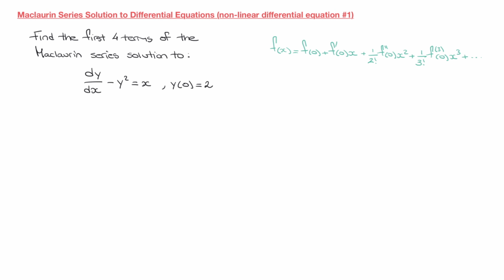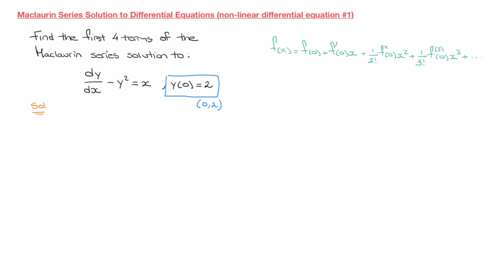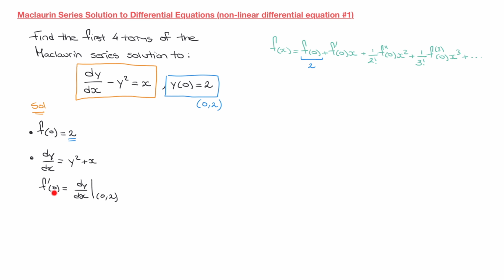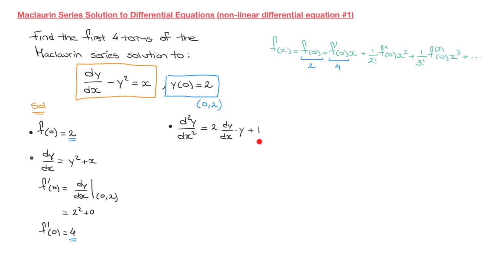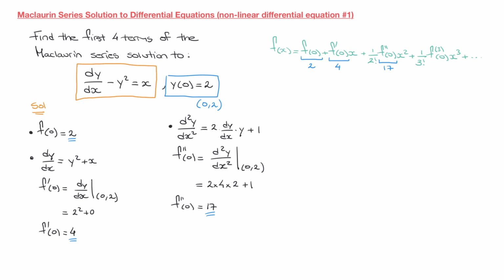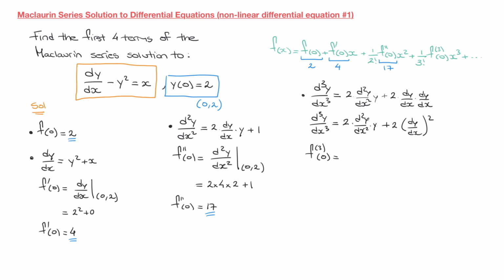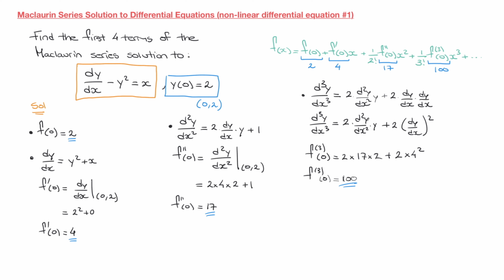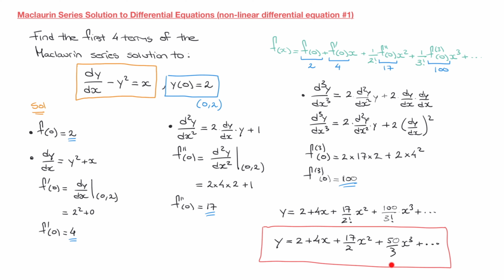Maclaurin Series Solution to Non-Linear First Order Differential Equation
We learn, in detail, how to find the maclaurin series solution to a non-linear first order differential equation, given its initial condition.
This is the 3rd video on solving differential equations with Maclaurin series.